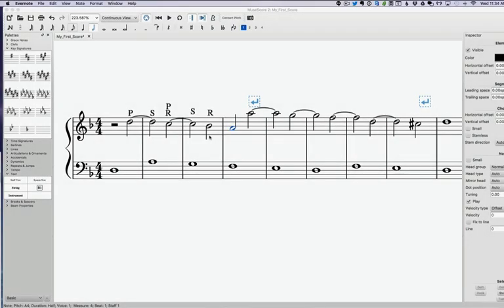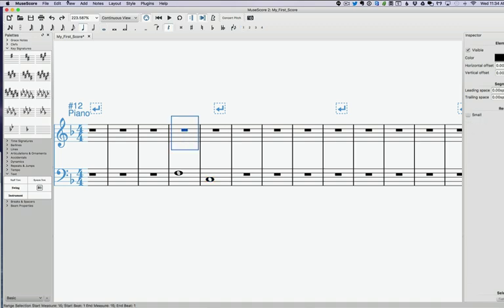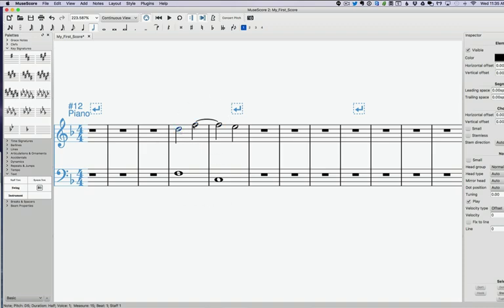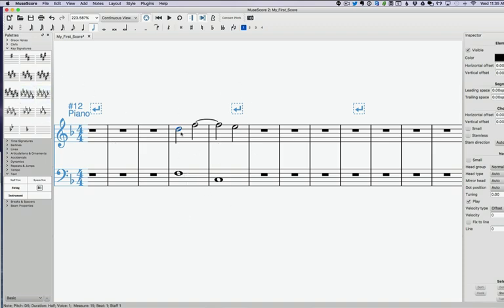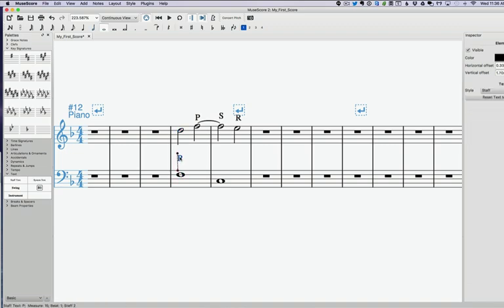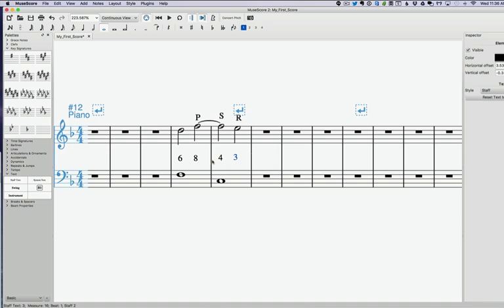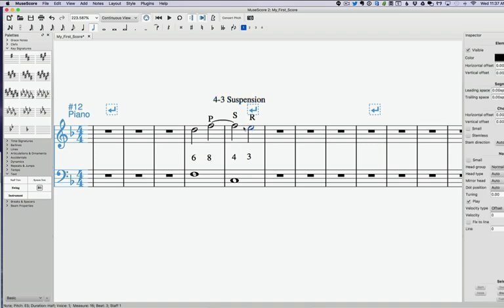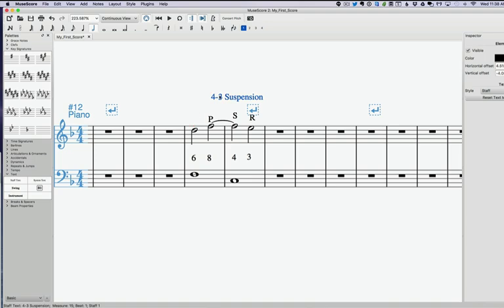Music Theory Lesson